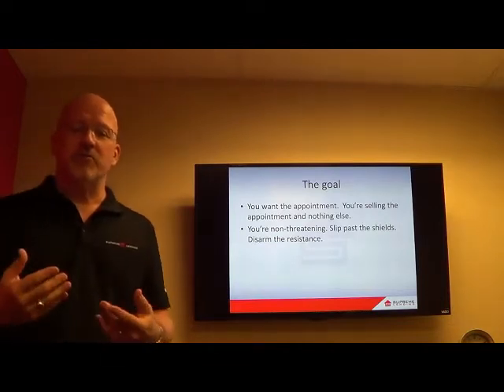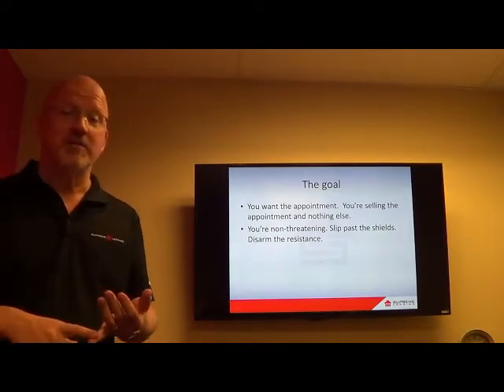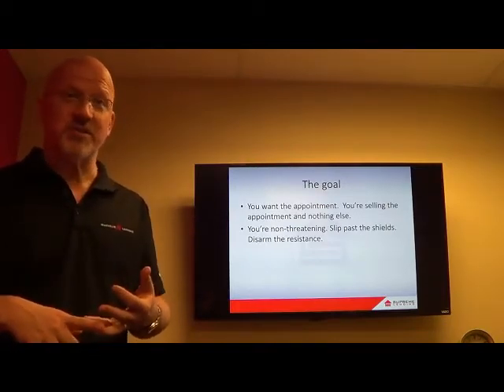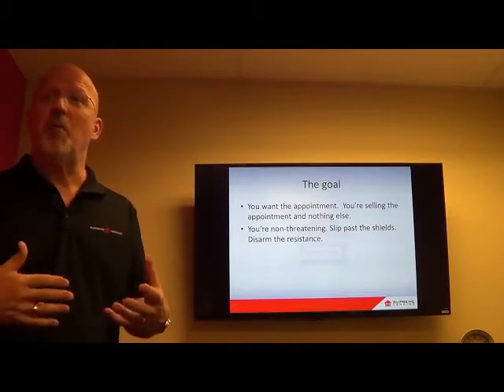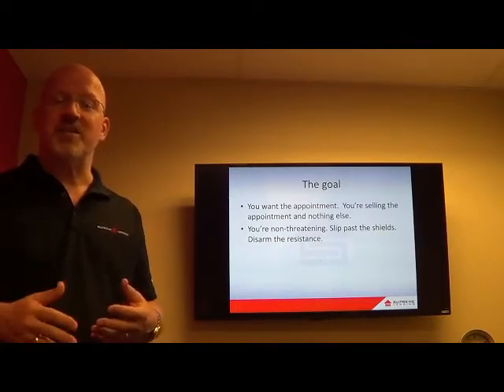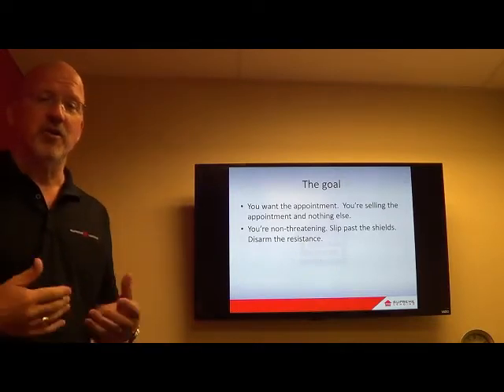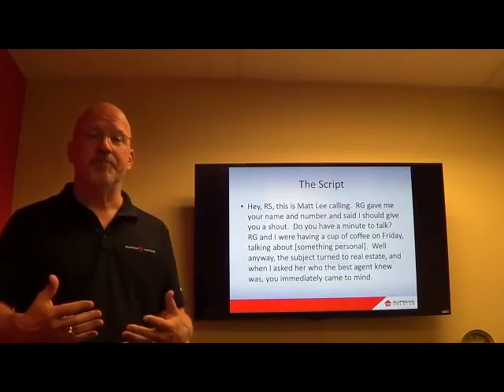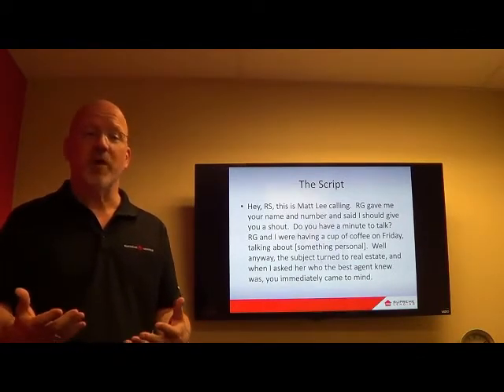Getting the appointment.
Part 2.  You have the name of a referral source.  How do you make the appointment call successful?